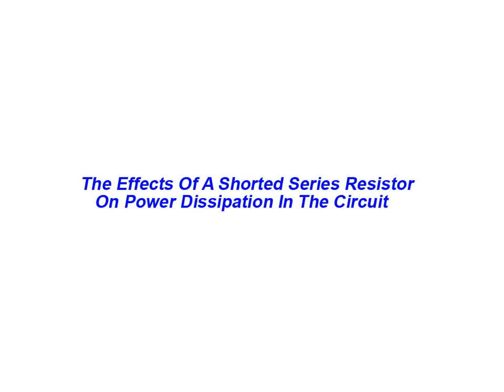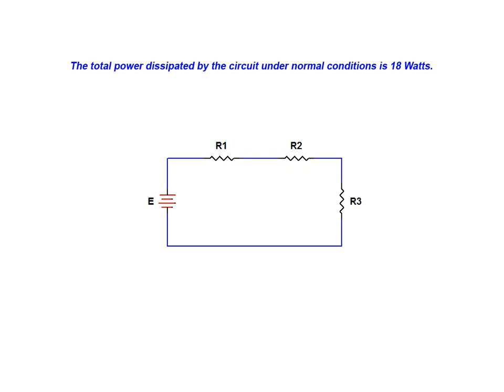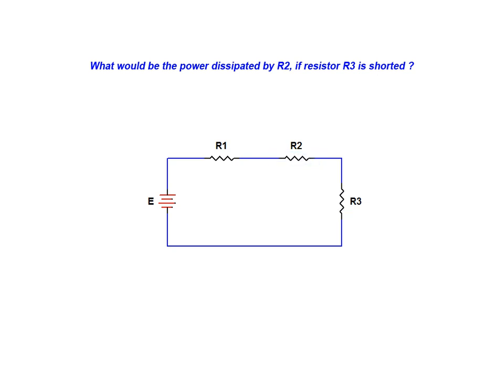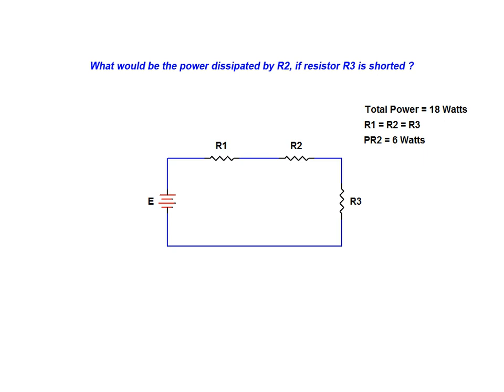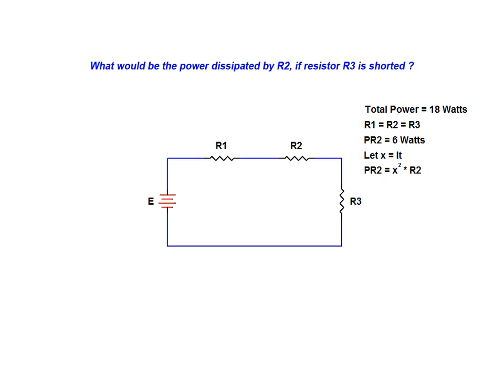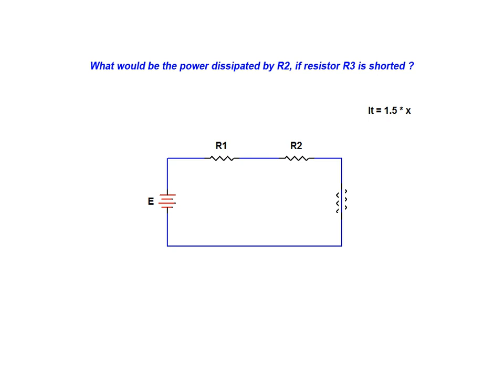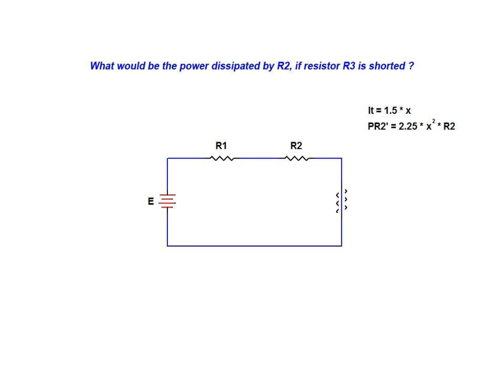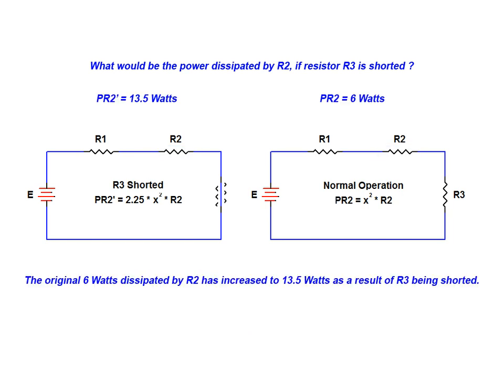Short in a series circuit resistor - Impact on power dissipation in the series circuit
In this video we will examine the effects of a shorted series resistor on power dissipation in the circuit.

As an example in this video we have used a circuit with three resistors connected in series and a voltage source.  The power dissipated by each individual resistor in a series circuit determines the total power of the circuit. If one of the resistors in the circuit is shorted, the current in the circuit gets doubled while the voltage of the circuit remains unchanged. In this example we illustrate the fact that although current increases linearly as resistance is reduced, power in each individual remaining resistor in the circuit increases exponentially.

Thus the total circuit power dissipation increases because I has doubled and V applied has remained unchanged (P = V x I). Power dissipated by the good resistor increases because its R is the same, but the current through it has increased (P = I2R). And Of course, the power dissipated by shorted resistor decreases to zero because no current flows through it.

The video provides the step by step solution to calculate the power dissipation of resistor R2 when resistor R3 is shorted in the circuit. More circuit troubleshooting is performed using simulation tool such as circuit logix which is provided free with Electronics and Electromechanical technician programs offered by George Brown College. Check out the Electronics Technician Certificate as well as other related online certificate programs offered by George Brown College by visiting our